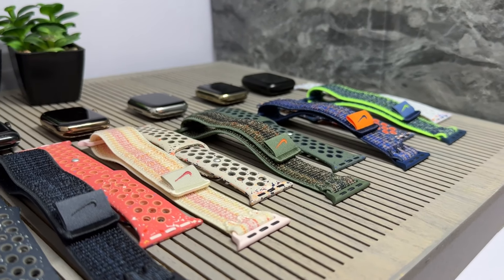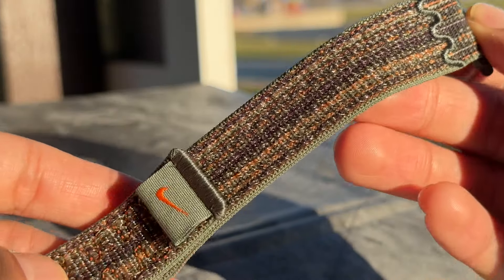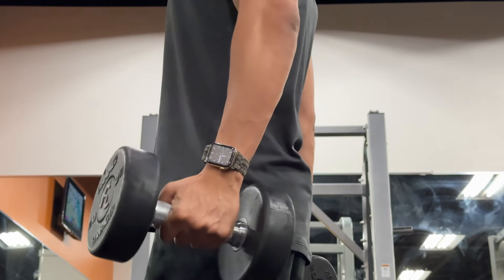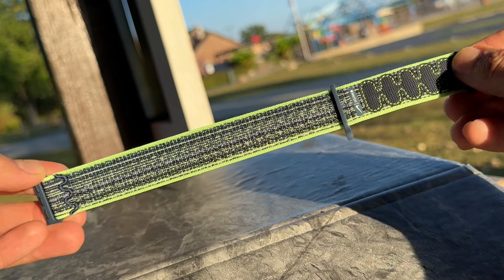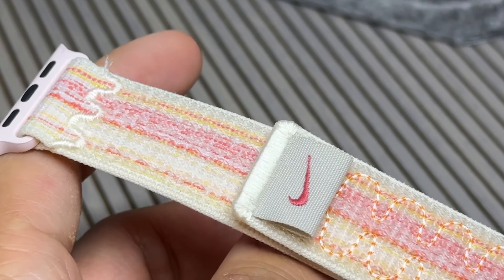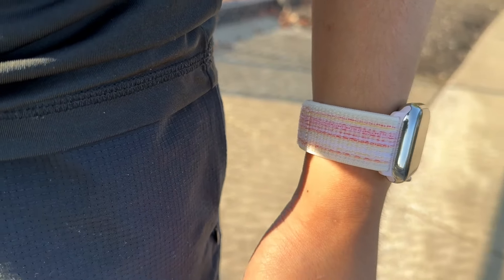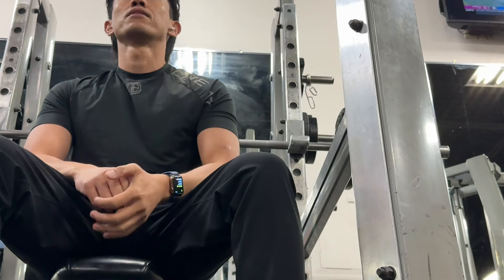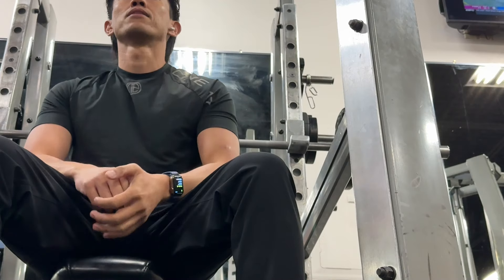All NIKE SPORT BANDS & SPORT LOOPS for Apple Watch - Fall/Winter 2023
Fall 2023 Nike Sport Loop and Sport Bands

- Apple Watch series 9 (can choose other models):

This review includes:
00:00 intro
00:30 Sequoia/Orange Nike Sport Loop
02:15 Bright Green/Blue Nike Sport Loop
04:05 Starlight/Pink Nike Sport Loop
04:53 Game Royal Nike Sport Loop
06:25 Black/Blue Nike Sport Loop
07:31 Cargo Khaki Nike Sport Band
09:24 Midnight Sky Nike Sport Band
10:54 Magic Ember Nike Sport Band
12:10 Desert Stone Nike Sport Band
13:22 Pure Platinum Nike Sport Band
14:42 Blue Flame Nike Sport Band

Wow!
We honestly haven’t had a good wave of nike watchbands like this in so long! So far could be my favorite thus far.